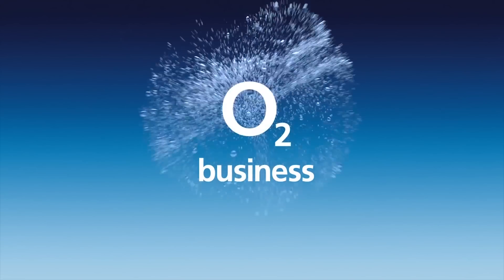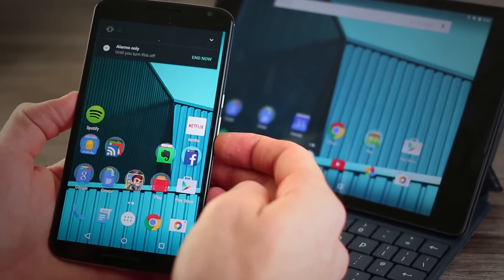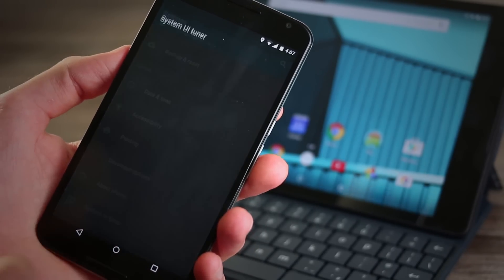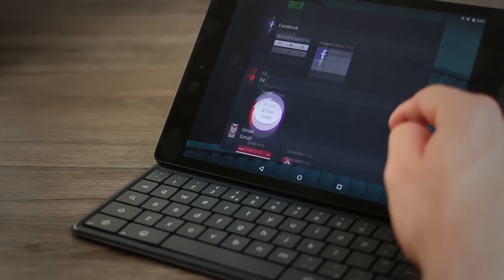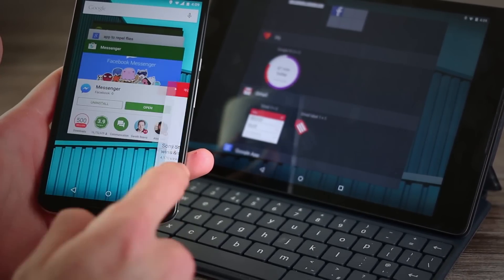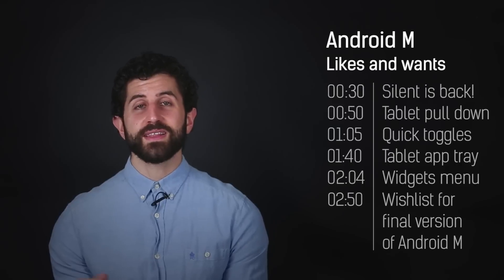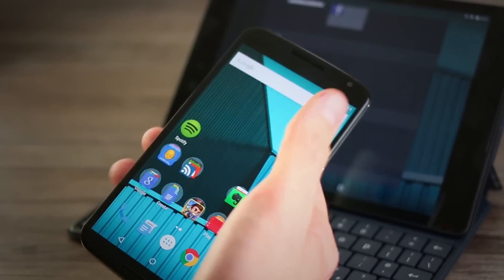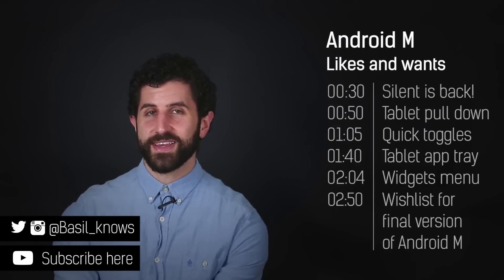Android M: 48hrs in. What we like and want on the Nexus 6 & 9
We have Android M preview build loaded up on our Nexus 6 and 9. Check out our round up of our top 5 features of Android M and a run down of everything we want to see on the release build of Google's mobile OS when it lands later this year, whether it be Marshmallow, Meringue or Macaron!